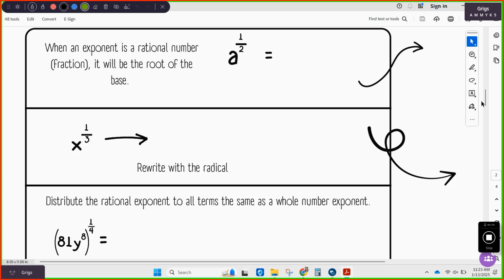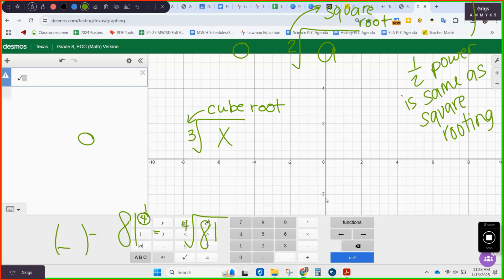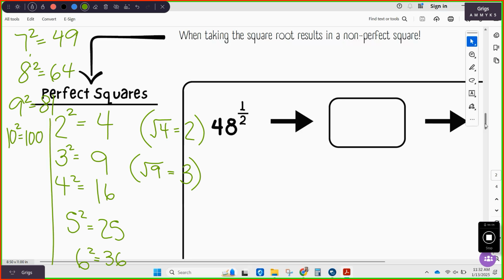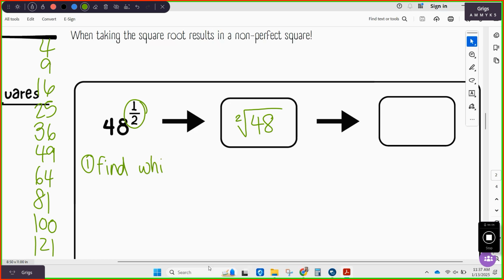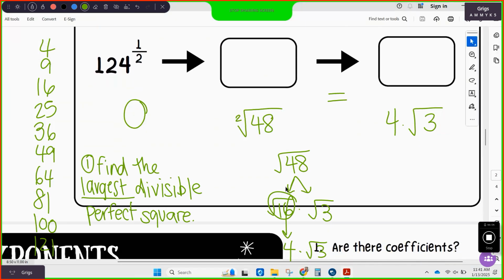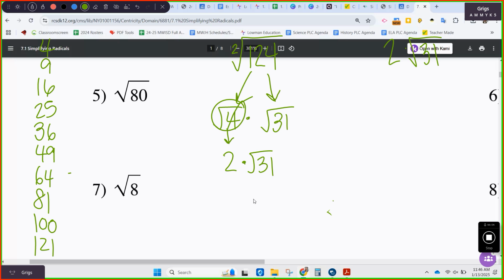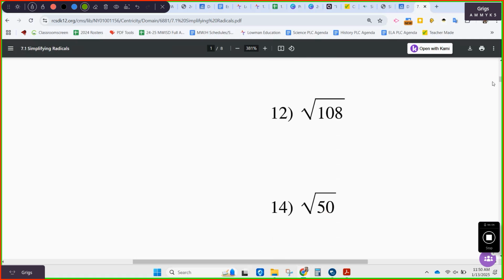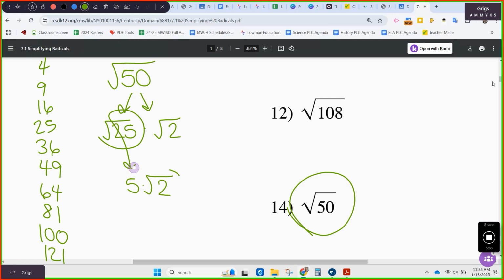1/13: Simplifying Radicals